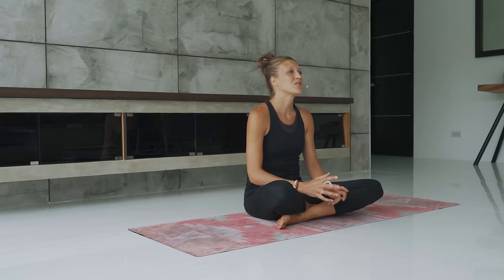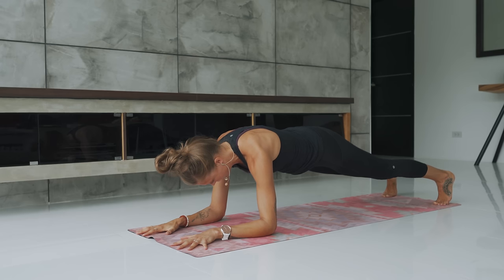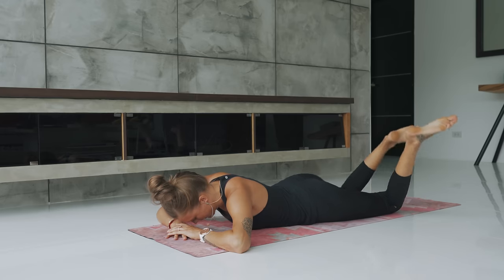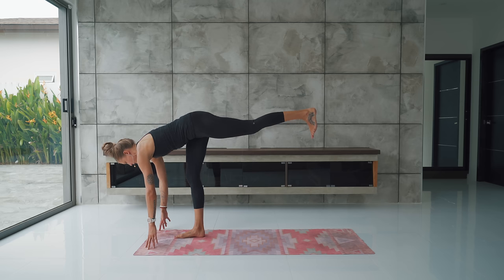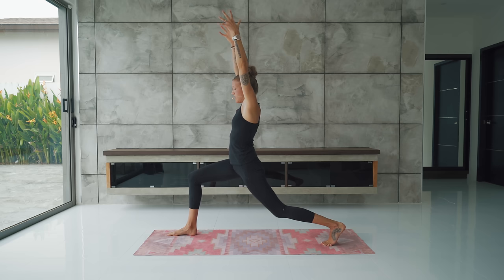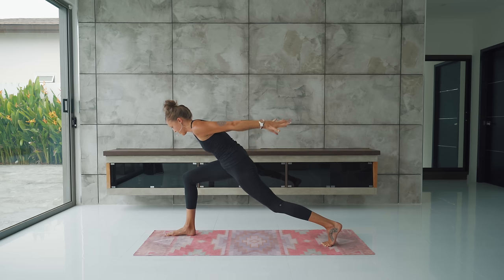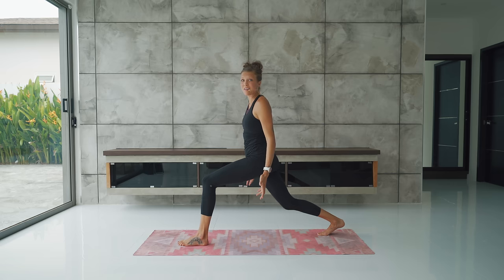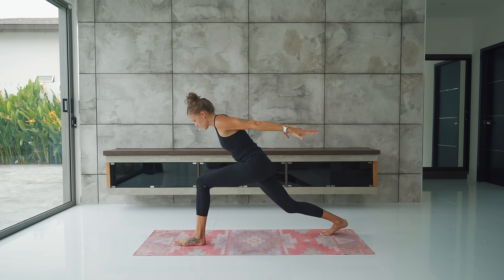Easy On The Wrists Yoga Flow - Wrist Free Class | Breathe and Flow Yoga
This is a Breathe and Flow vinyasa yoga class (no wrists yoga class) where you will NOT be on the hands much. This is great if you have super sensitive wrists or even elbow/wrist/arm issues that currently prevent you from practicing. Lots of fun transitions and still a strong practice! Check below for all our other offerings and details ✌️

Songs used ♥
Cosmic Dew - Tigran Viken

Bre & Flo

Breathe and Flow is a travel, yoga and lifestyle channel. Knowing that the body benefits from movement while the mind benefits from stillness, we share our philosophy of mental stillness through the fluidity of a strong practice. Bre and Flo are Registered Yoga Teachers (RYT) with Yoga Alliance® holding certifications as RYT 500, E-RYT 200, and are also Yoga Alliance Continuing Education Providers (YACEP). They are trained in vinyasa yoga, hatha yoga, yin yoga, myofascial release therapy, reiki, prenatal yoga and are certified in Functional Movement Screen (FMS) Level 1 and 2, as well as certified Functional Range Conditioning (FRC) Mobility Specialists. Bre and Flo have taught at several premium yoga studios in the San Francisco Bay Area for many years and are teaching their retreats, workshops and at festivals around the world.